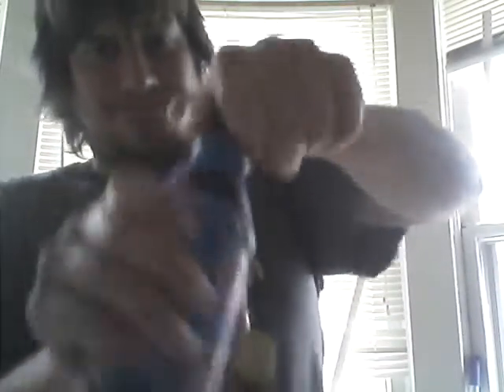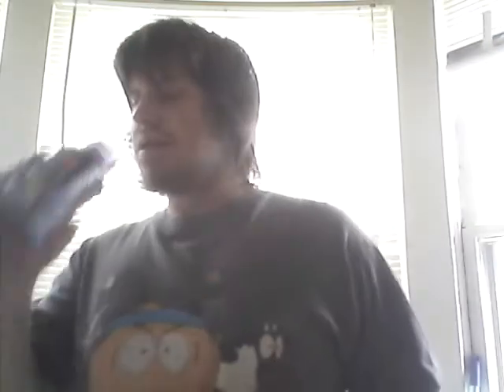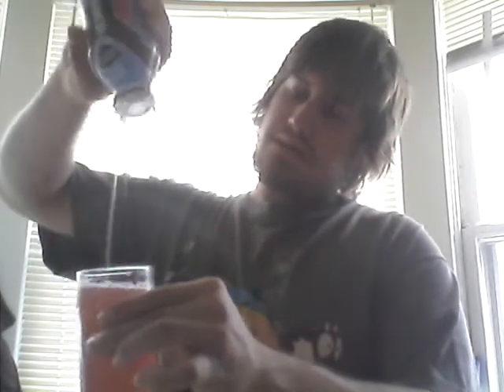Body armor super drink™